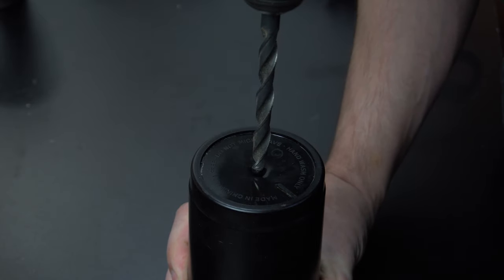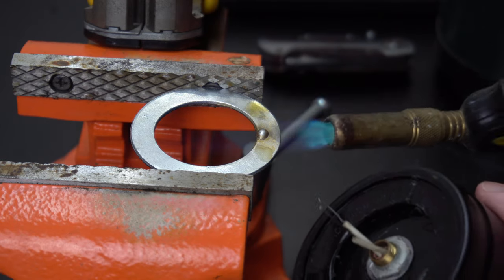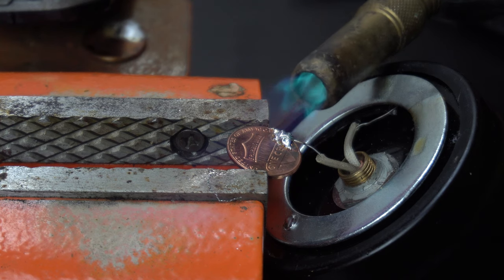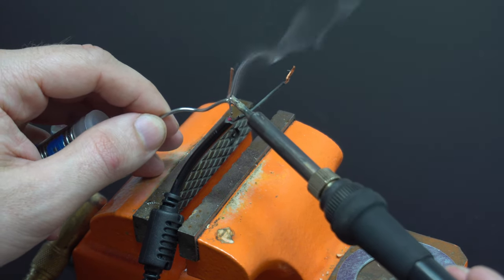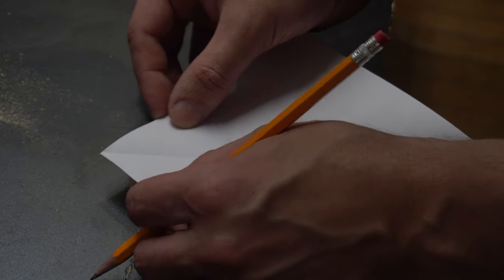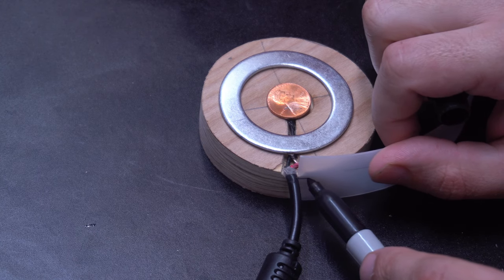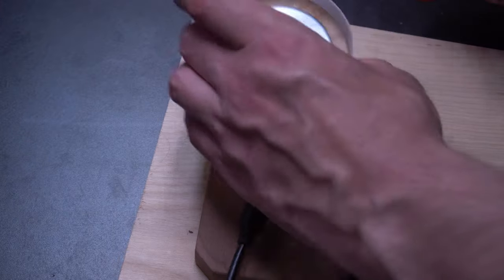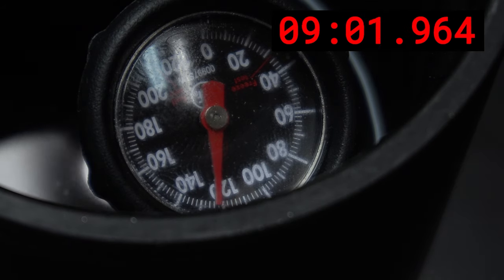Electric Coffee Cup My Invention Idea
In this video I make an electric coffee cup that is cheap to build.

As always do all your own research into any build and do so at your own risk. This video is for entertainment and demonstration.